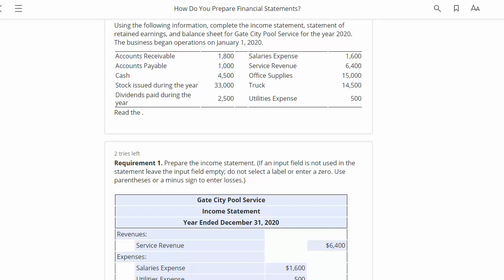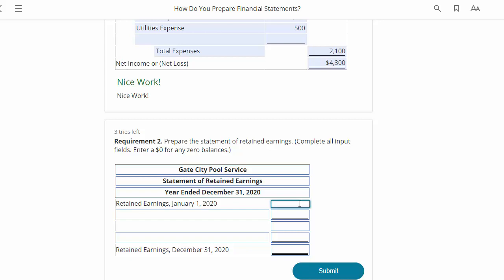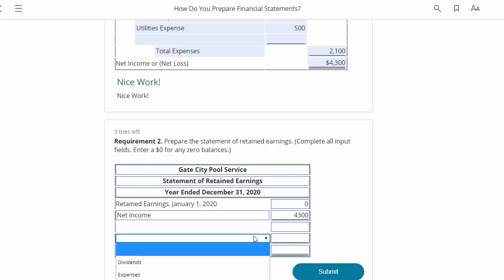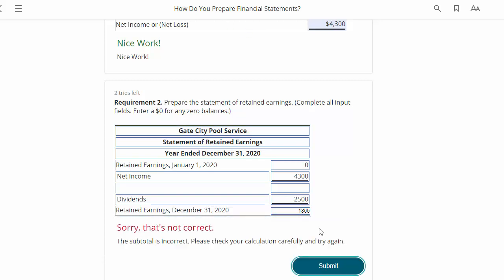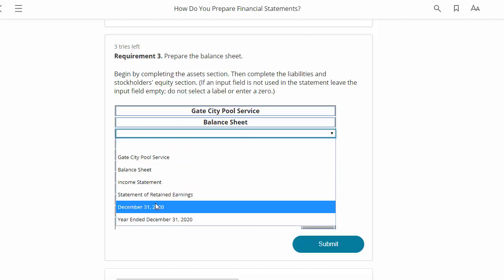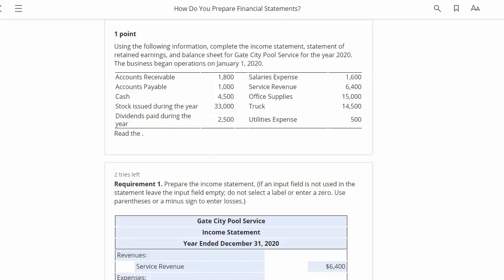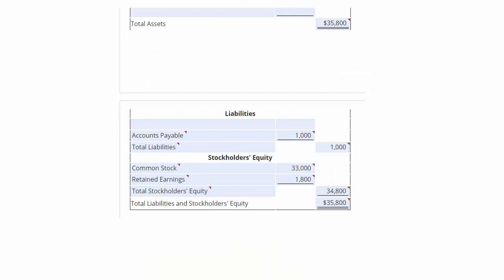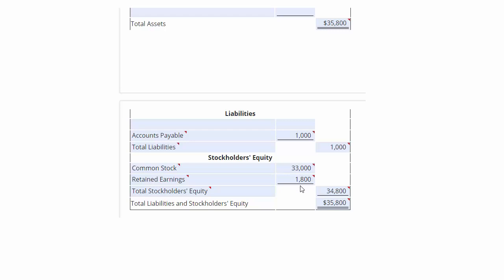Preparing Statement of Retained Earnings and Balance Sheet (basic) - Gate City Pool Service